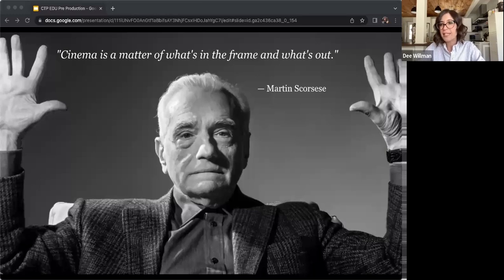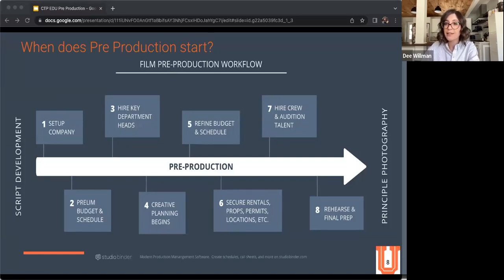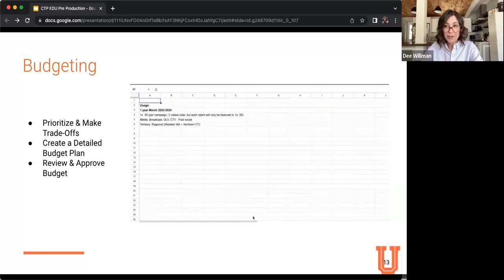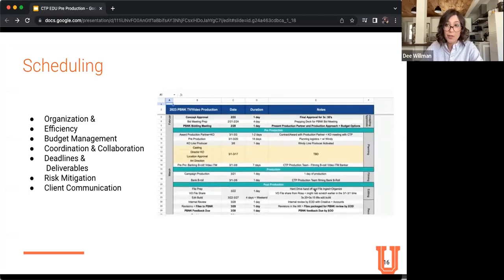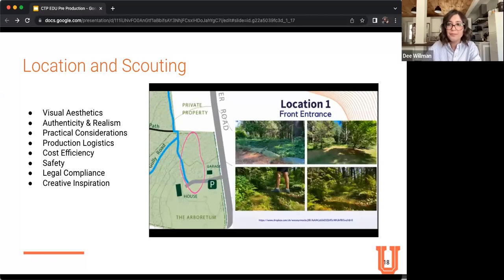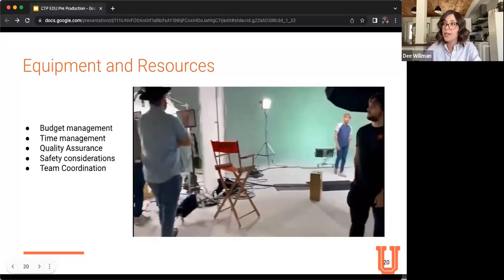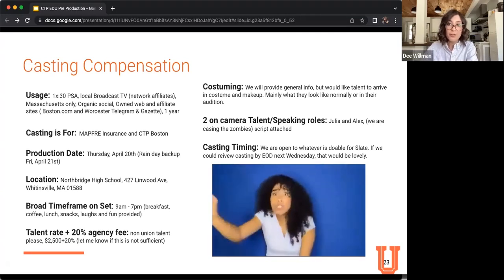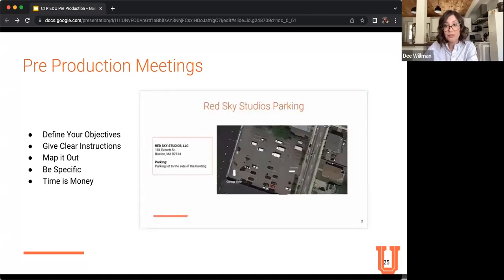CTP EDU Pre Production